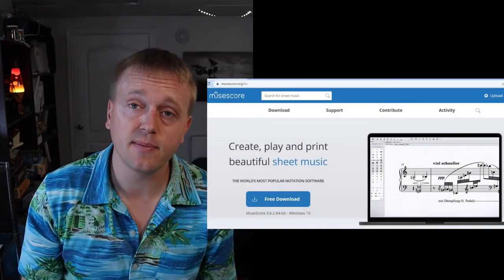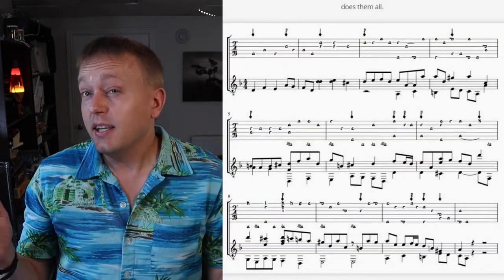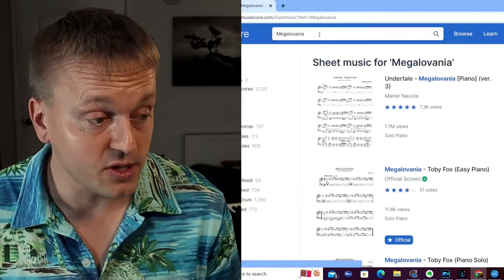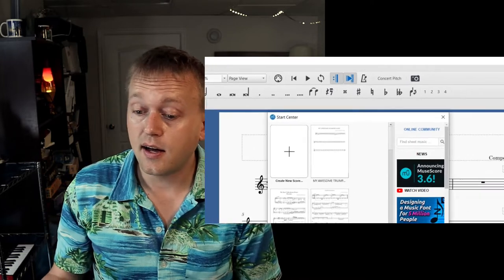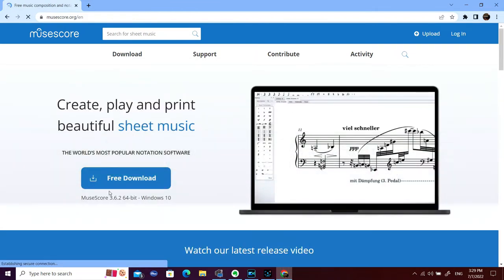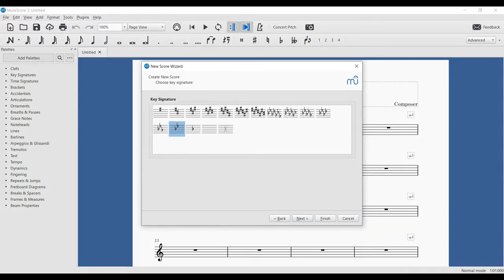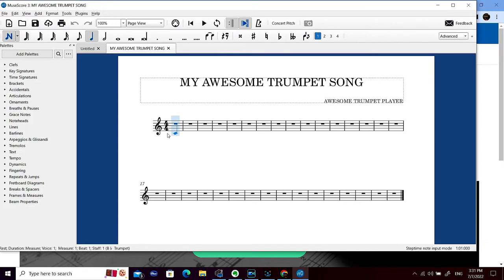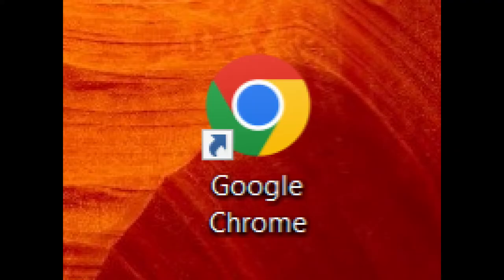Best Free Music Software: MuseScore! Start Making Music! (Educational)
Hey everyone,
I think the world is a better place when people are making things.
If you're interested in music, whether new to an instrument, a hobbyist or a professional, MuseScore is a surprisingly powerful tool considering that it's free.  I think every Music Maker should know about it!  I see notation software as the "Microsoft Word" or "Google Docs" of music and MuseScore is the most used notation software in the world.

These are some of the things that I think are great about it!  Of course, no tool can be everything to everyone, but MuseScore is a lot of things to a lot of people.  I still tend to use Sibelius more at this time (July 2022) and have spent some time with Finale (which I also own), but whenever I go back to MuseScore I'm surprised by how much it has improved.  Some music-making collaborative friends even complain "Why are you still using Sibelius?".  When I look at how far the MuseScore software has come, I have to admit it might be a valid question.

There is so much software out there though and it would be impossible (also, long and boring!) to compare everything.  What's useful to know though:
MuseScore is a great place to start.  Maybe the best.  Maybe you might not even need anything else.

Chapters:
0:00 What's great about MuseScore, why MuseScore
4:45  Start making music!
7:47  Go find cool music you like!
8:29  Biggest limitation of Notation Software: not a DAW, weaker virtual instruments, recording
9:02  Growth in Virtual Instruments.  Maybe Notation software will be more like DAWs in the future?  Blending of types of software.
10:16  Just start making things!  Ignore limitations
11:02  Next steps in music making, write (elements of music)
-Melodies
-Bass lines
-Harmony
-Drum parts!
Get out there are start making some music! :)
And just make things generally.  It's good for you.
Later, resources to be made/posted for
Melody writing
Bass writing
Harmony
Drums
... but you can also learn about these on other parts of the internet.
Other major music notation software alternatives!
1.  Finale (the traditional "industry standard")
2.  Sibelius (the traditional "other school of thought")
3.  Dorico: modern alternative from Steinburg
be

... and there are too many out there to mention!  However, notably:
-Music composition on tablets such as iPad is seeing huge growth also.  Depending on what you are doing, it could be worth looking into apps!  Such as:

5.  Staff Pad (owned by Muse Group, which also owns MuseScore.  But not free):

-Cacharpaya:  Andean folk song rearranged/remixed by my percussion group, Sticks and Stone, Marimba Around the World album
-Megalovania from Undertale (Toby Fox):  piano musescore playback and also my marimba-band version
-Ey Yare Jani:  Old Persian folk/love song, rearranged and remixed by Sticks and Stone, Marimba Around the World Album)
-Tabuh Telu:  Balinese rindik (folk) tune, Marimba Around the World album

Read this Video as a Blog Post!

Keywords for search:
Best Music Notation Software
Free Music Notation Software
Best Free Notation Software
Best Free Music Software
Best Free Music Notation Software
Digital Audio Workstation
DAW
Notation Software Music
Music Notation Software
Music Education
Finale
Sibelius
Dorico
MuseScore
Logic
Piano roll
Maker Manifesto
Maker Movement
Maker Education
Constructionism in Education
TechShop
Muse Group
Audacity
Staff Pad
Writing Music
Music software